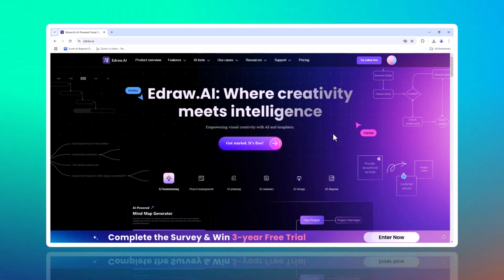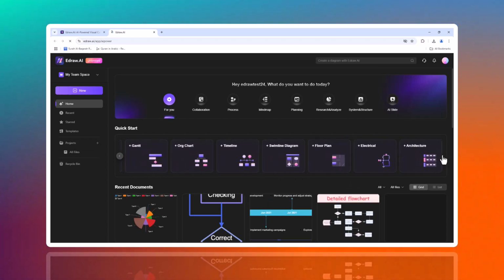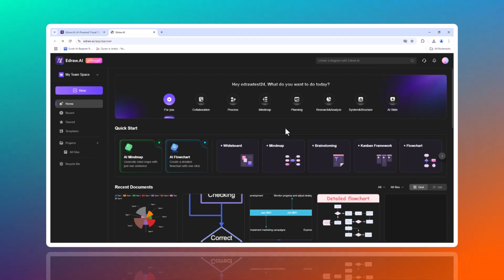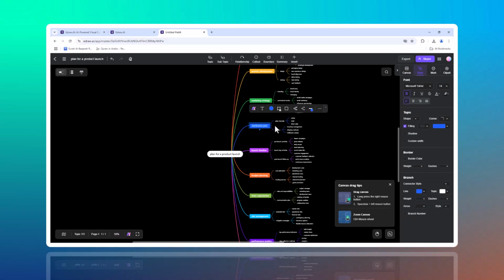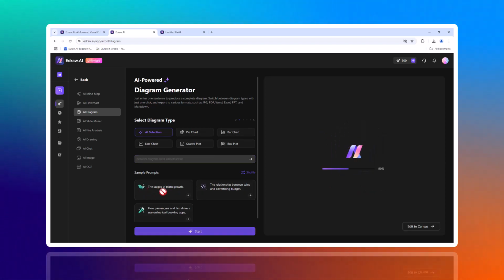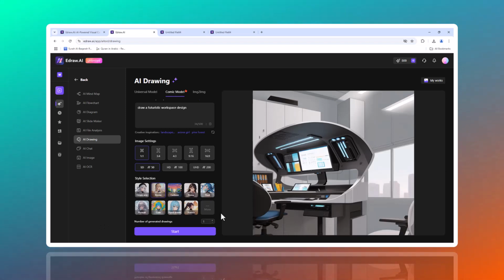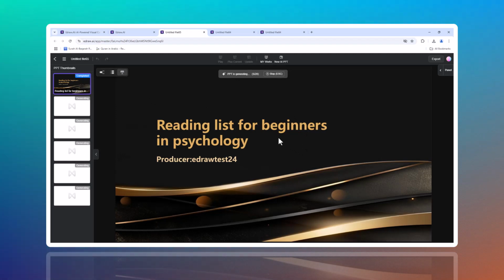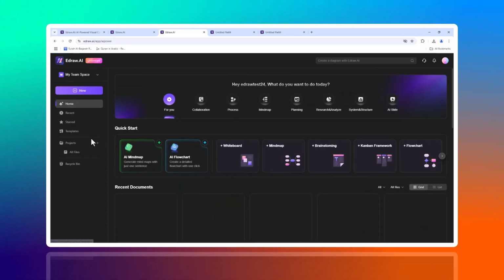Edraw AI: The Ultimate Beginner's Guide & Review (2024)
EdrawAI is an AI-powered visual software that offers different diagramming features and abundant template materials for creating professional charts and graphics.lt offers a One-Click Edit feature that provides suggestions for the style of your diagram and enhances its visual appeal. With a vast selection of templates and a user-friendly interface, Edraw.Al allows for seamless integration with all drawing tools, enhancing work efficiency. Users Can also join the online community and get inspired by fellow Edrawers.
Highlights:
AI Features: flowchart, diagram, mind map, image processing, drawing, OCR image to text, upload files to generate mind map summary. Rich Templates: 26,000